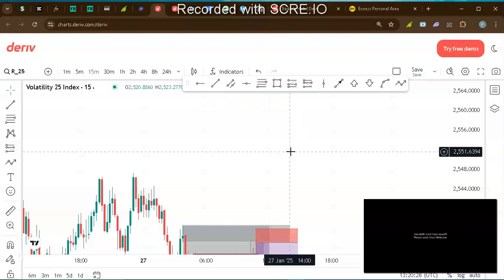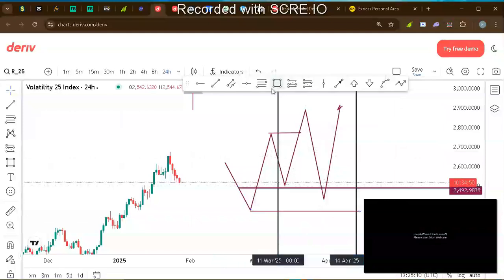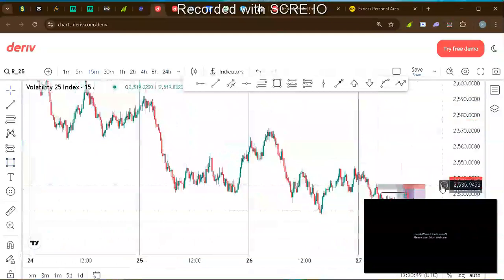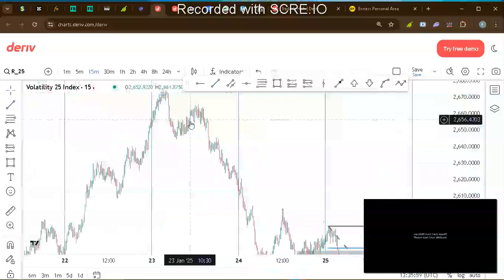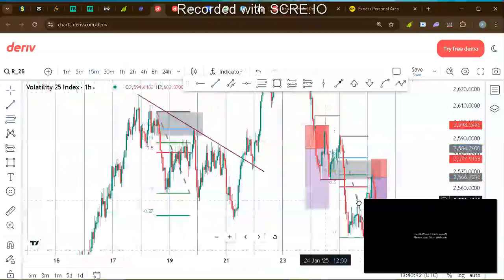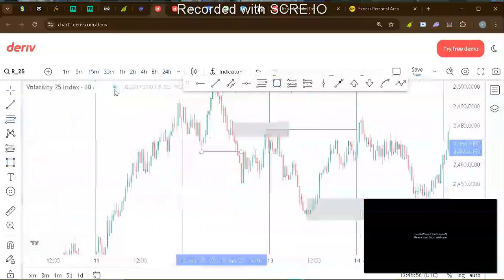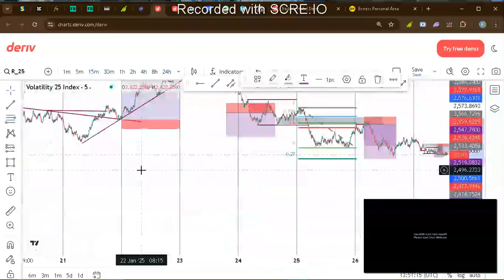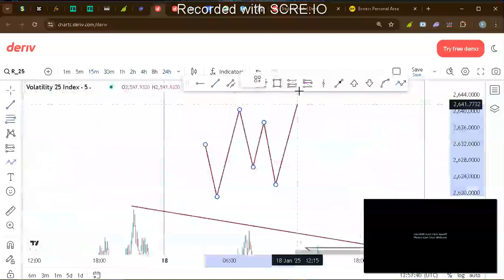How to trade Volatility 25 profitable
m/FOowqASIqkt...

And that's not all! 🌟 Gain access to my FREE signals via WhatsApp
] or

Looking for the best forex broker to kickstart your trading journey? Look no further! Here are my top recommendations:

Don't miss out on this opportunity to master forex trading like a pro! Join us now and let's embark on this lucrative journey together. 💸